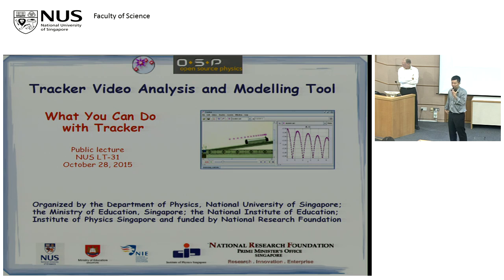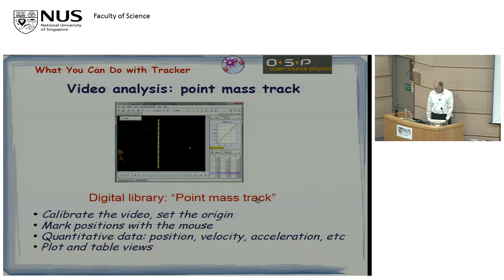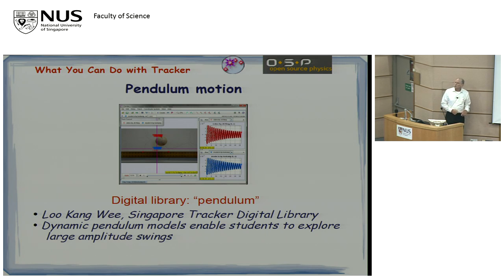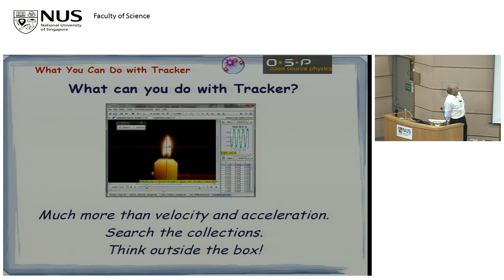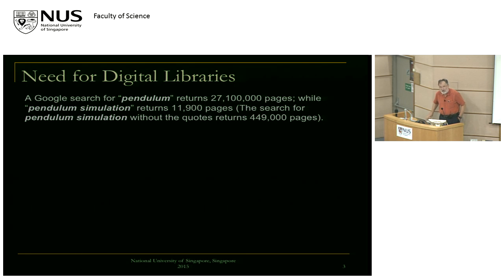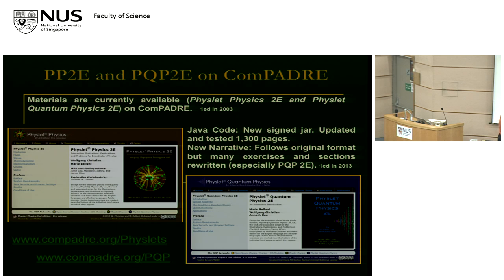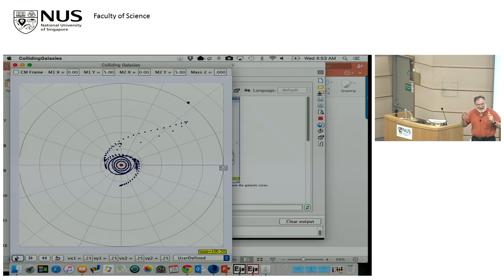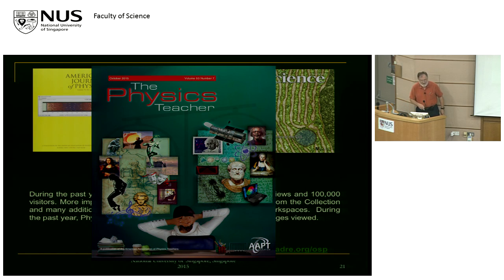Tracker/Open Source Physics/ComPADRE public lecture for Singapore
Date: 28 October 2015
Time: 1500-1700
Venue: National University of Singapore, Science Faculty NUS, LT31 (S16-03)
Speaker 1: Professor Douglas Brown, creator of Tracker, video analysis and modeling tool
Speaker 2: Professor Wolfgang Christian, creator of Open Source Physics.
Facilitator: lookang
This video is filmed courtesy of National University of Singapore, Science Faculty